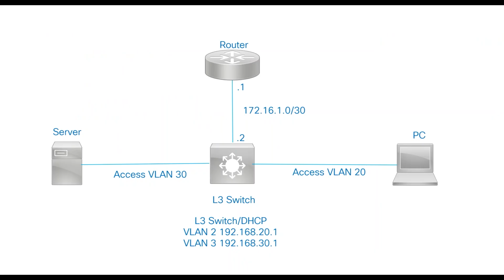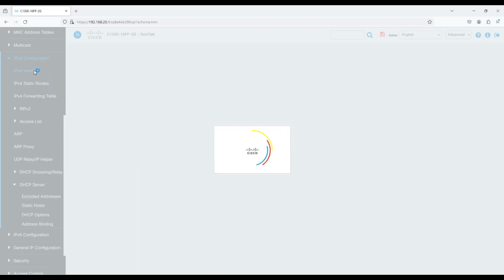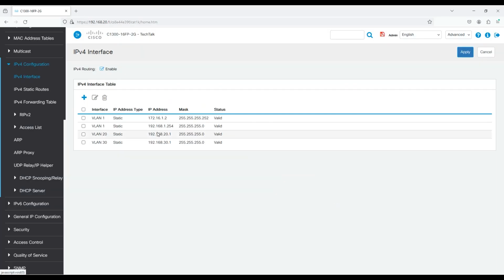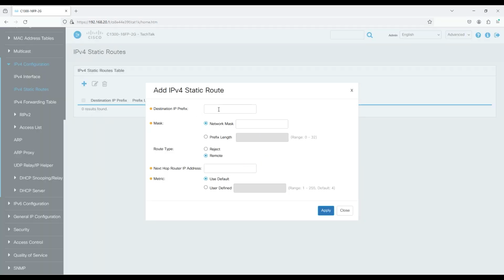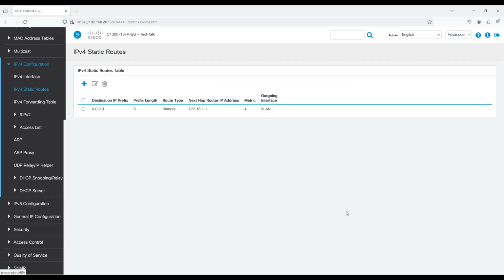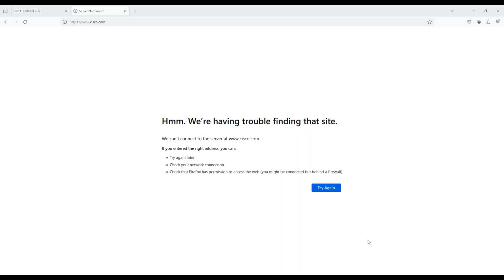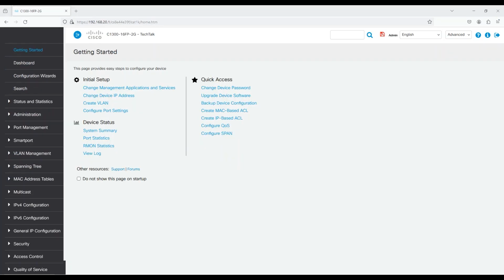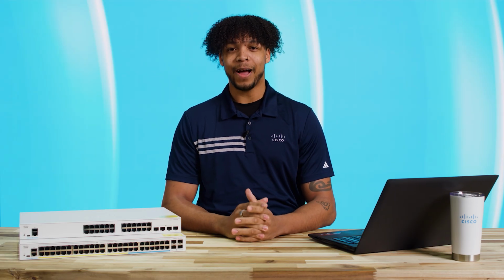Cisco Tech Talk: Centralize Management & Enhance Internet Access with a C1200/1300 Switch – Part 2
In the second part of our series, we complete the network setup by linking your Catalyst 1200 or 1300 switch to a router for internet access. Now that your switch is handling internal routing and DHCP, we need to establish a dedicated connection to your internet router to ensure your devices can reach the outside world.

We walk you through configuring a dedicated subnet for the switch-to-router link, setting up static routes for traffic forwarding, and adding reverse static routes on your router so it knows how to return traffic to your internal VLANs. Follow along to finalize your network architecture and enjoy a more efficient, high-performance environment.

What You Will Learn in This Video:

How to create a dedicated subnet for the link between your switch and router.
How to configure a default static route on your switch to forward internet-bound traffic.
How to add reverse static routes on your router (e.g., Cisco RV345) to ensure traffic can return to your internal VLANs.
The importance of using a /30 subnet mask for point-to-point connections to conserve IP addresses.
How to verify your configuration using the forwarding table and connectivity tests.